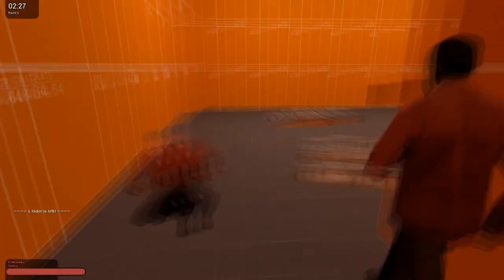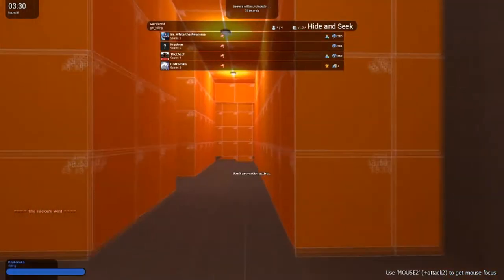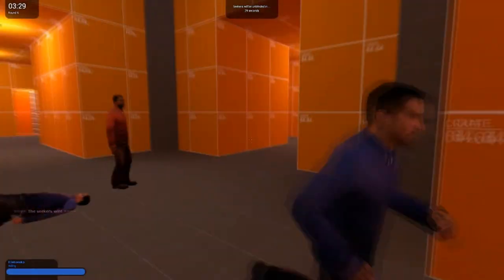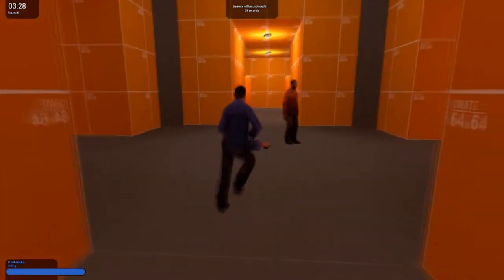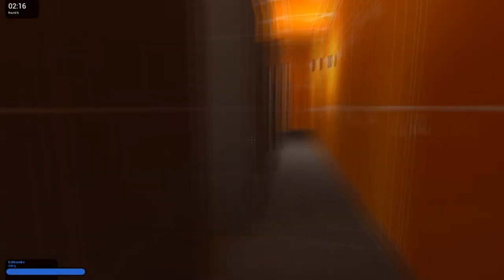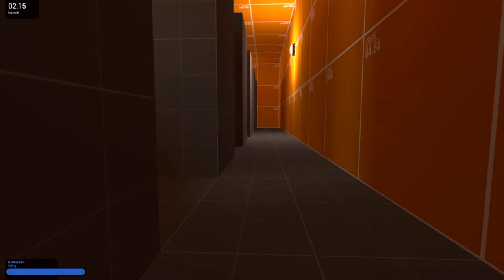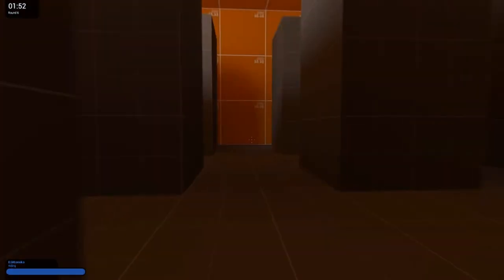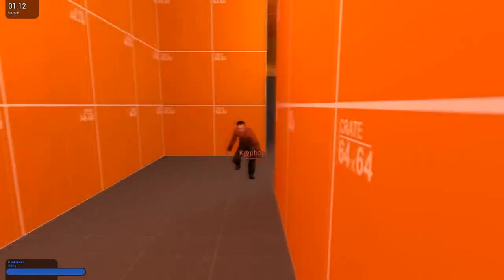THE ANGRY MAN FROM BIRMINGHAM - GMod Funny Moments #7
HIS NAME IS JAKE

Garry's Mod is owned by Garry and Valve
Gameplay footage entirely by me.